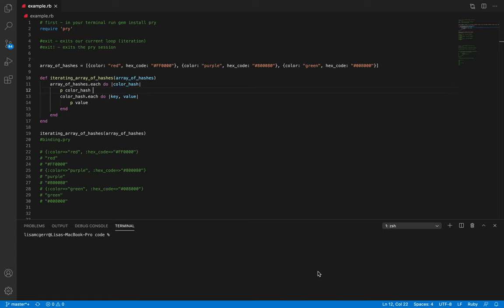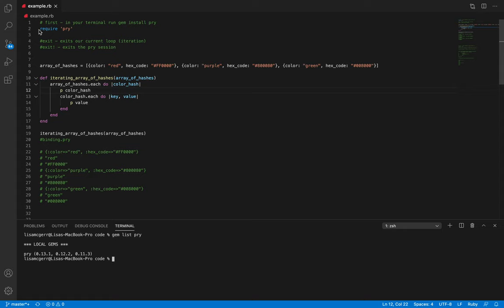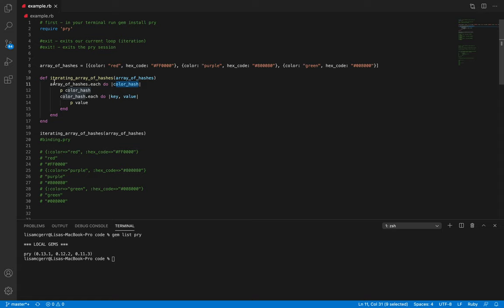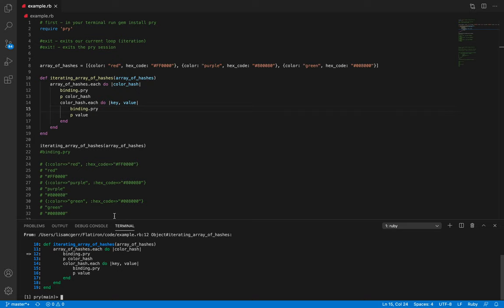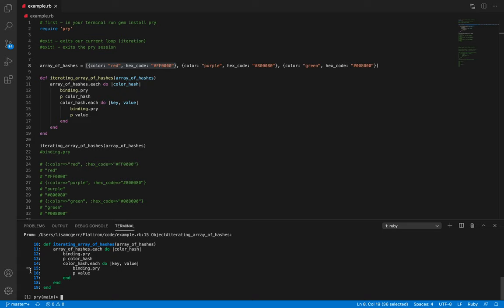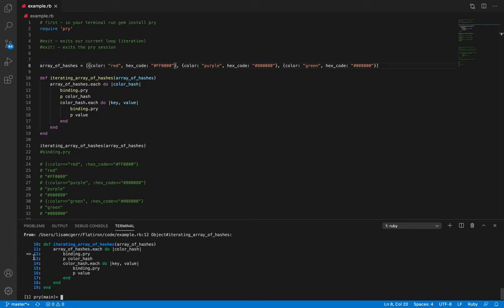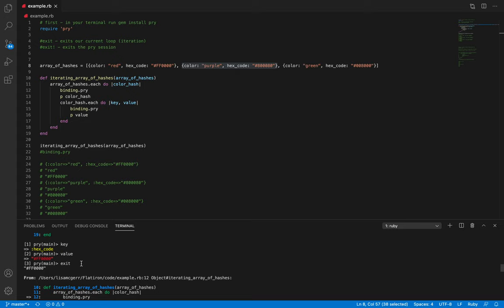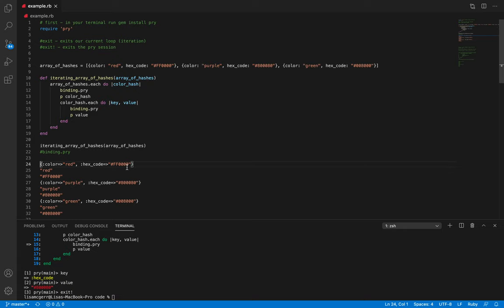Ruby Binding.Pry with Simple Nested Data Structures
A look into using binding.pry to understand a simple NDS .each enumerable iteration. Pry-ing into our methods and testing out variables in the scope.